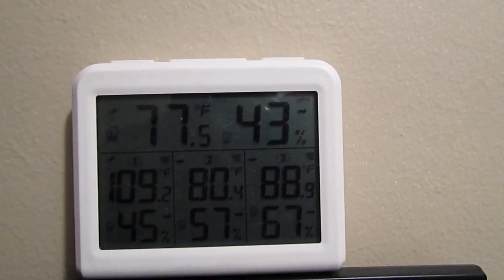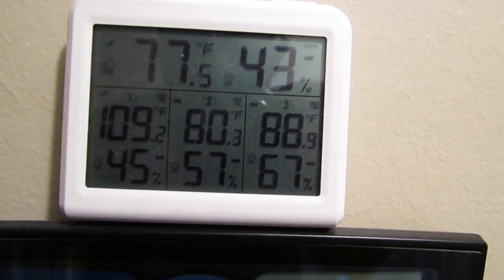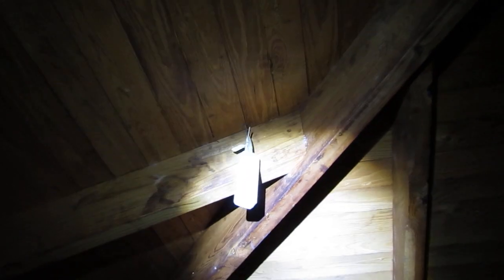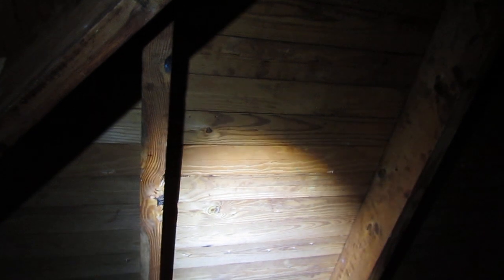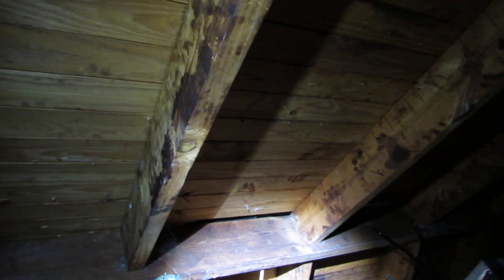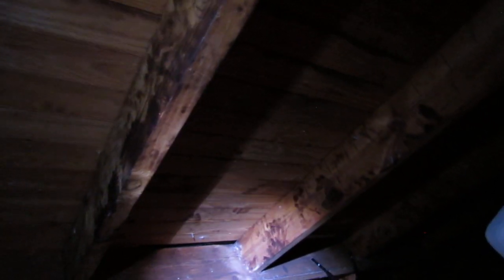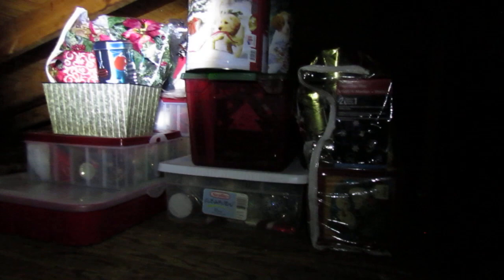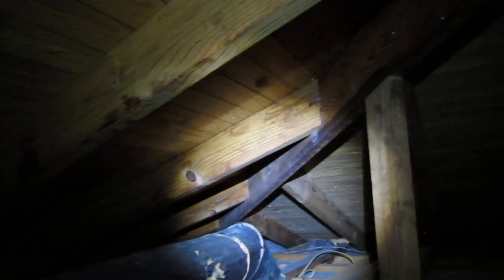What should the summer attic temperature be How Hot is too Hot Episode 127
HVAC Systems can be vulnerable to high attic temps and sweating duct work can contribute moisture related issues. Paper products stored in attics are vulnerable to mold and pose a potential fire hazard as well.  If powered ventilation is used, I recommend using fans that are both thermostatically and humidity controlled. It is also important these be installed in the proper locations and monitored for performance. So far the best attic systems I have evaluated are encapsulated attics. Both Ventilation and Encapsulation should be performed by a qualified professional.